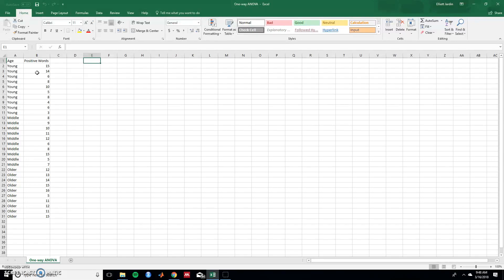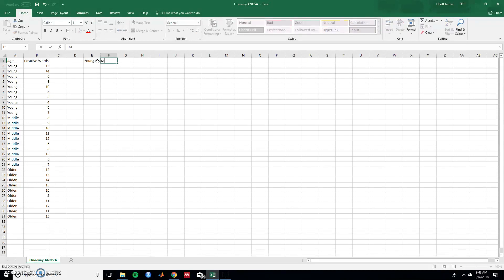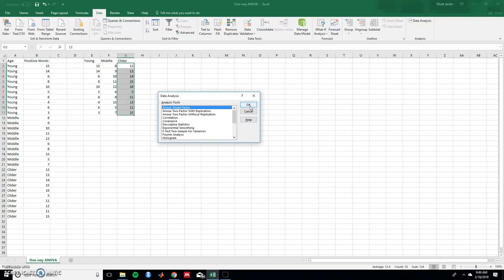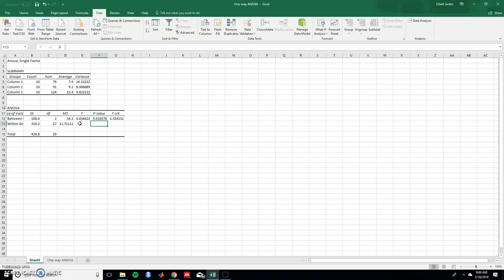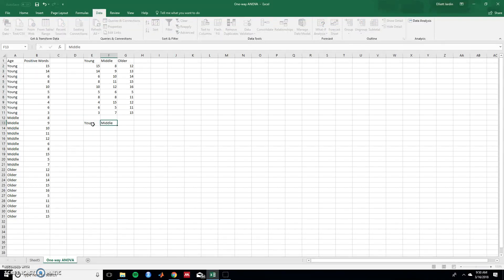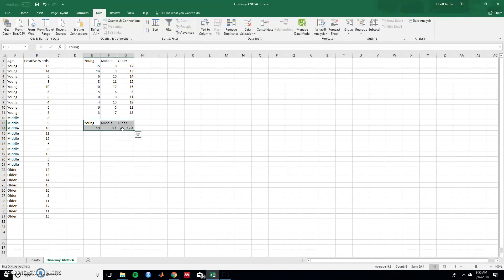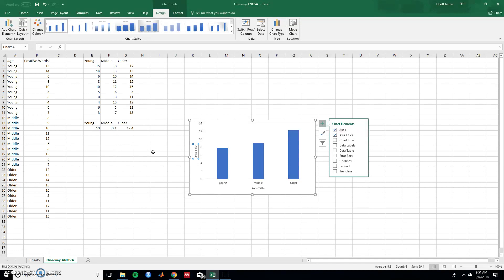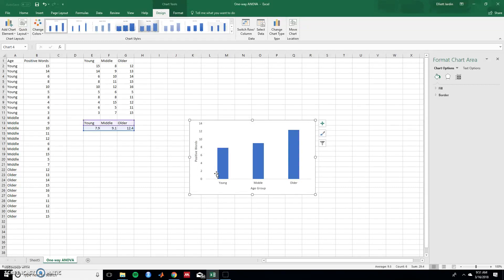One-way ANOVA in Excel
This video shows how to conduct a one-way ANOVA in excel